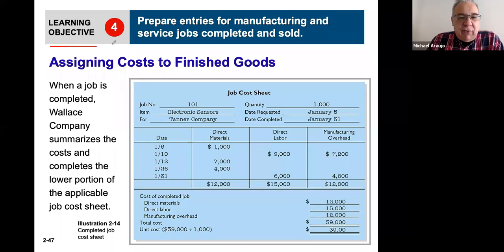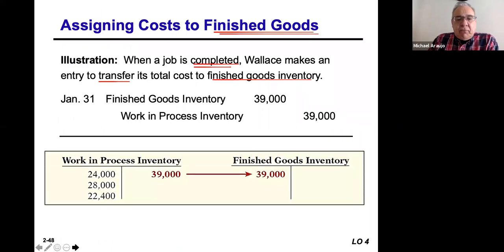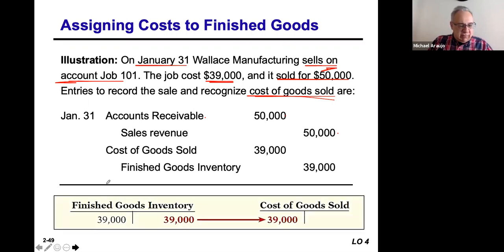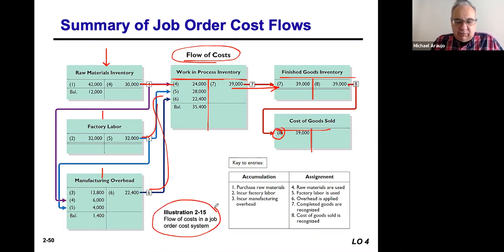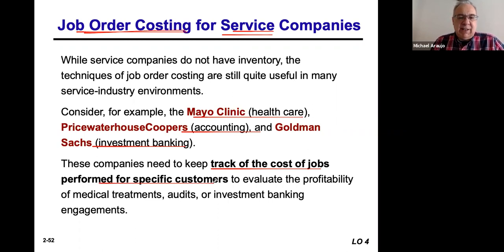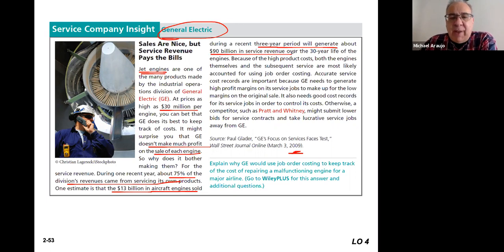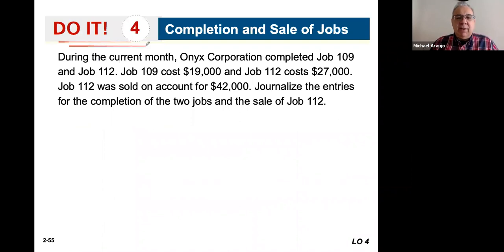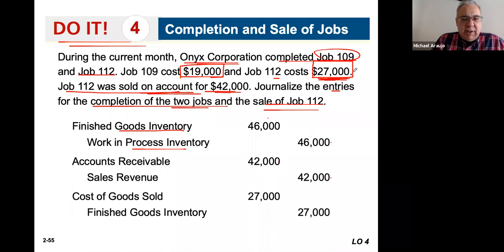ACC204-510 Chapter 2 LO4 Lecture 1.28.21